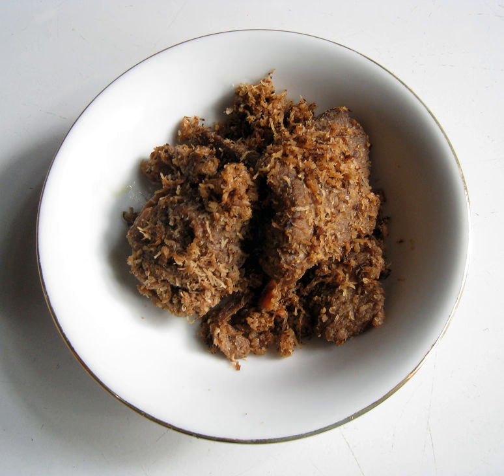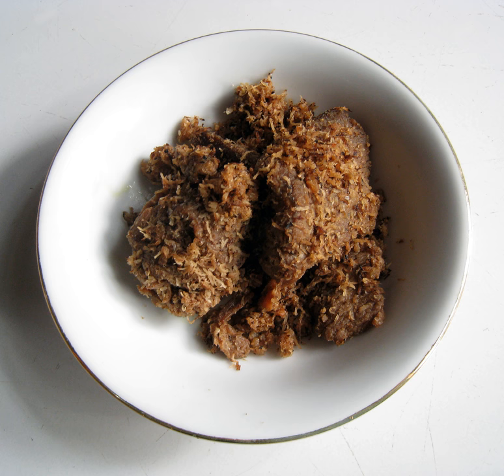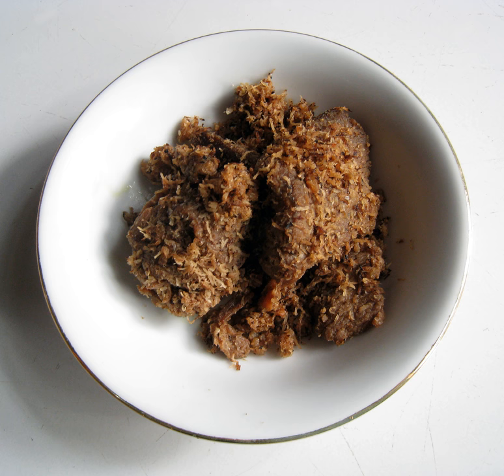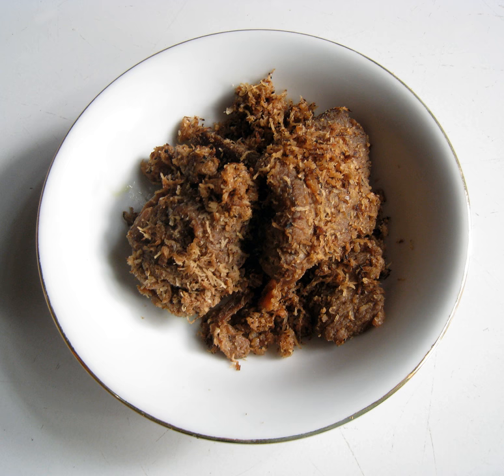Serundeng | Wikipedia audio article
This is an audio version of the Wikipedia Article:
Serundeng

SUMMARY
Serundeng is an Indonesian spicy fried coconut flakes, which is made from sautéing grated coconut, and is often used as a side dish to accompany rice.